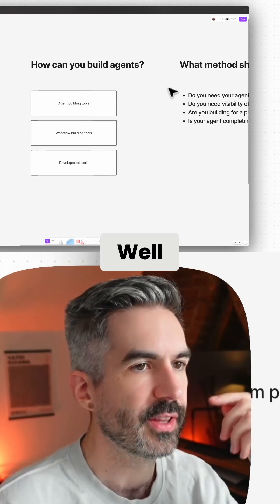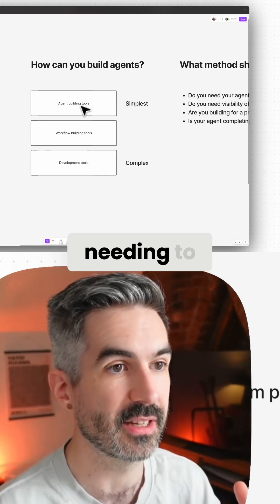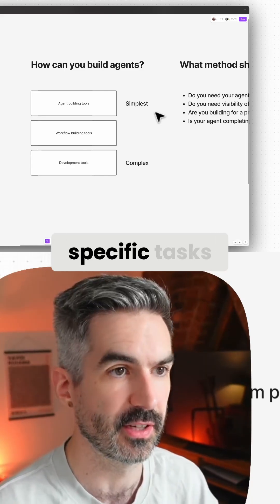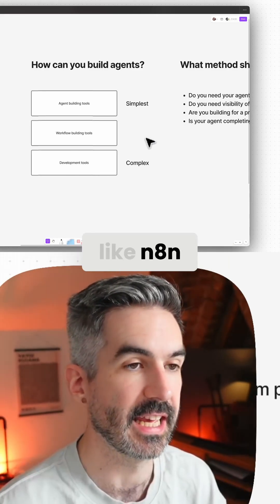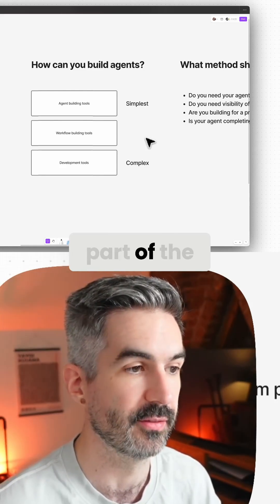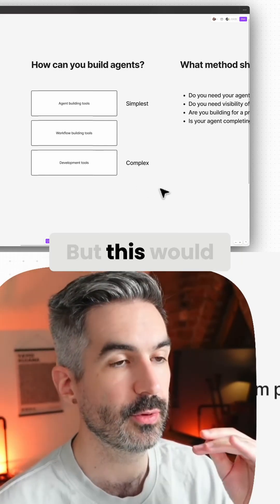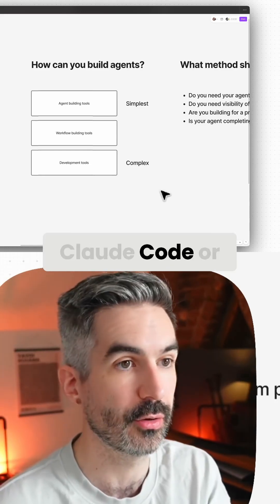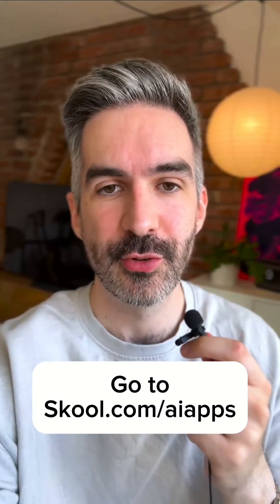The EXACT 3 ways you can start building AI agents today...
SO you want to build an AI agent?

Here's the exact 3 ways you can get started...

And it all depends on what you're trying to achieve.

If you're building for internal processes or for a business use-case, generally AI agent builders like String, Lindy or Gumloop are your go-to starting point.

But they can be expensive to run and less profitable.

If you're building for complex tasks or for app MVP or prototype functionality, then AI workflow tools like n8n is your best bet.

But these can be more complicated and take longer to set up.

If you're building a more complex app and want integrated agent functionality in your codebase you'll want to build using OpenAI's agents SDK and use a coding agent like Claude Code or Gemini CLI to build the agent directly in your codebase.

But that will require you to be comfortable with direct access to the code files that your coding agent creates and debugging the agent in your codebase.

Each approach has it's pros and cons, and it's key to choose the right approach for the type of agent you're trying to build.